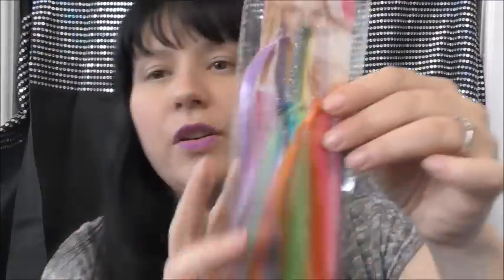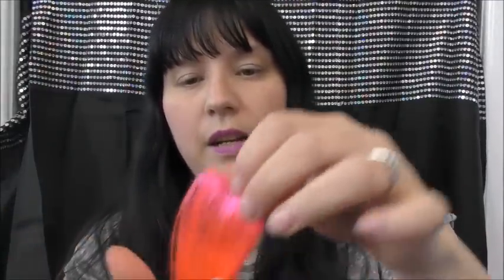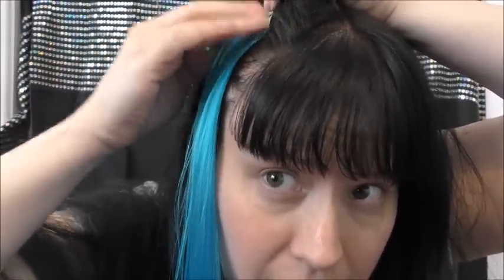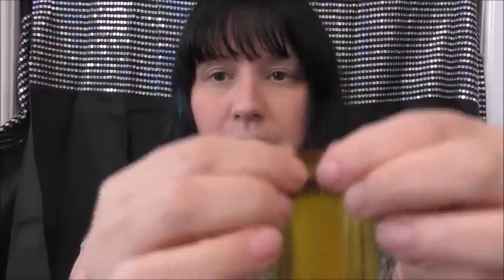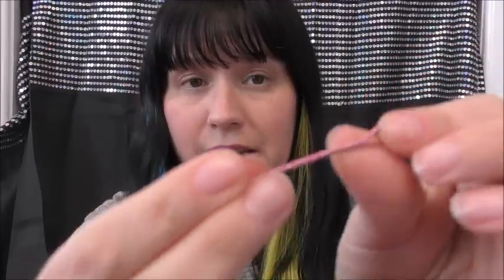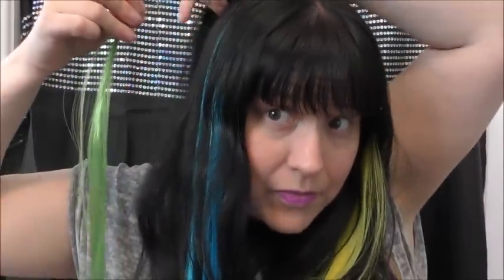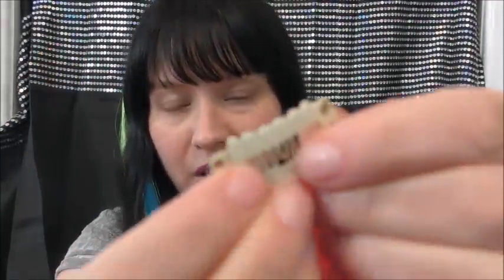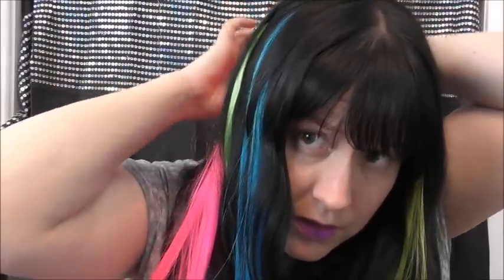No Bleach Rainbow Hair Tutorial - Inspired by the beautiful youtuber Natalie Nightwolf